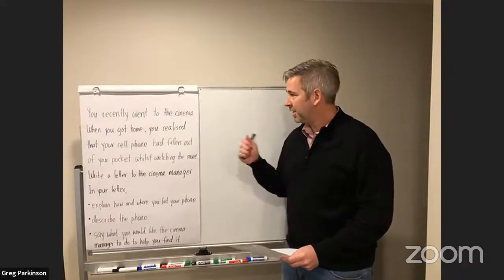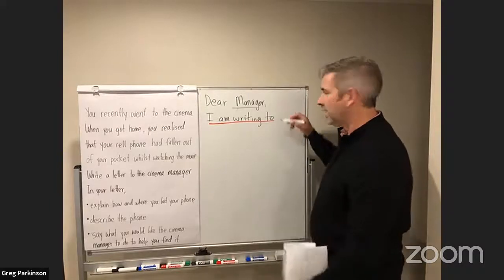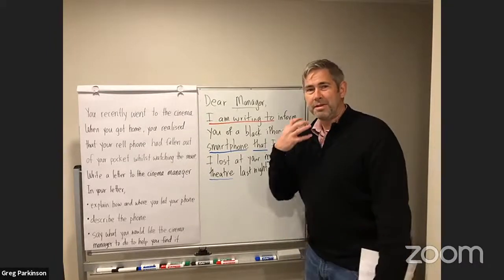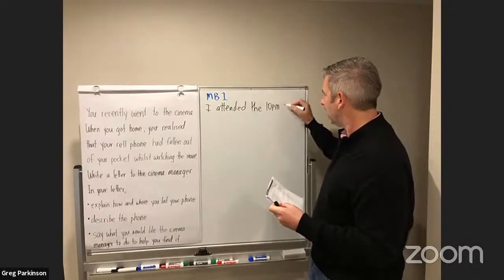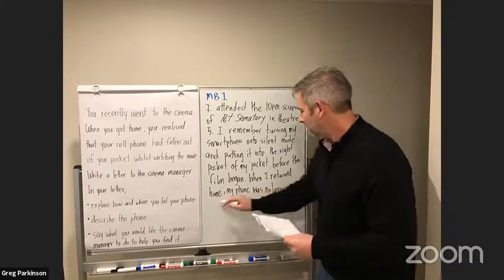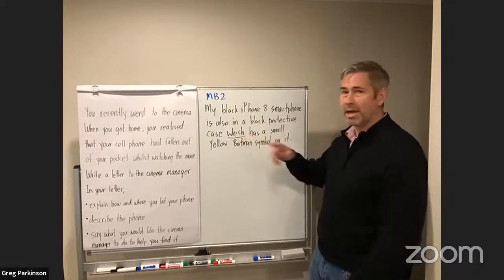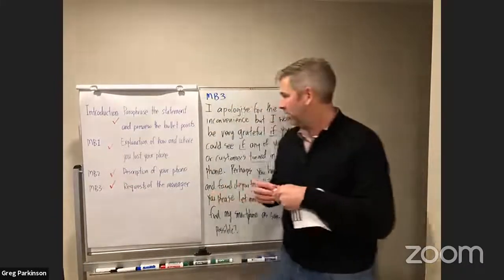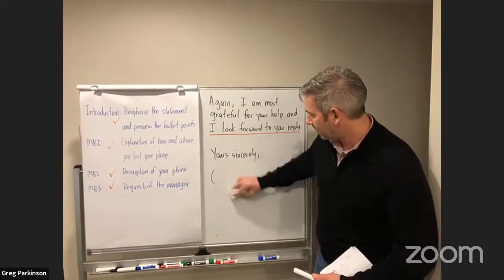webinars_Webinar 9 - Grammar - Relative Clauses and WH clauses